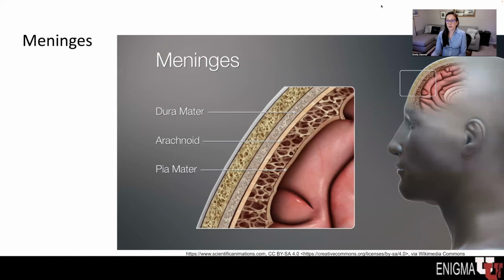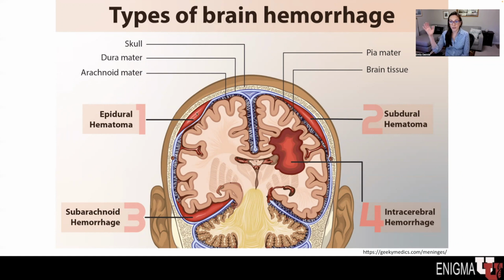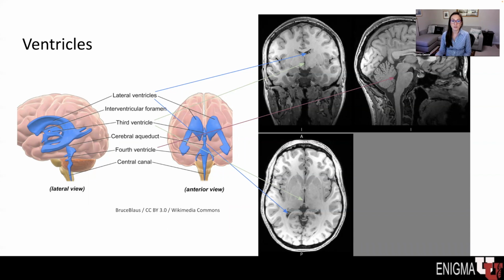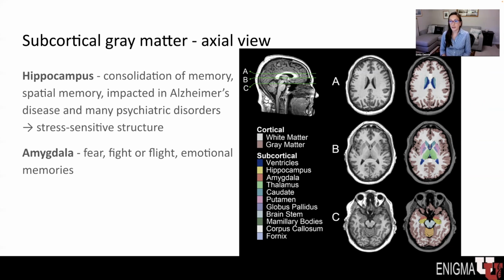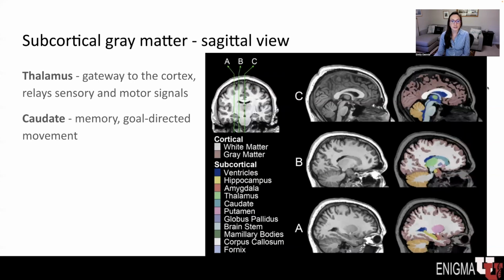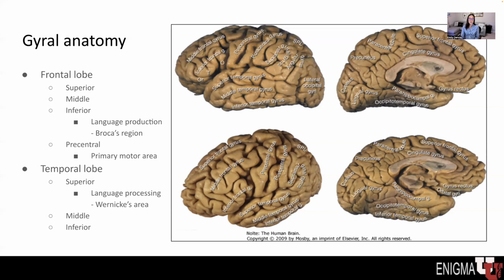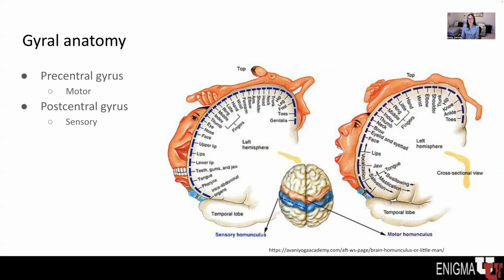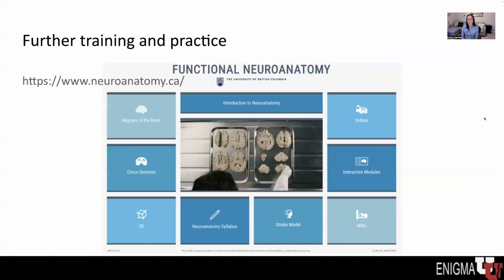1 2 2 ENIGMAU neuroanatomy2